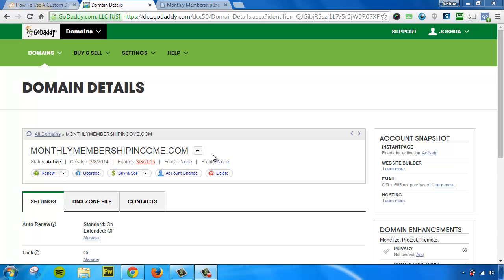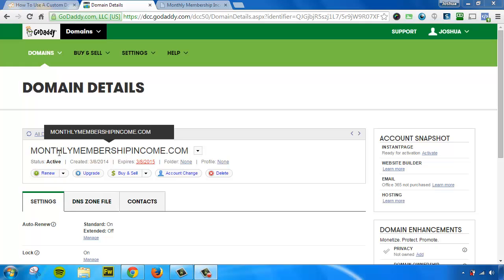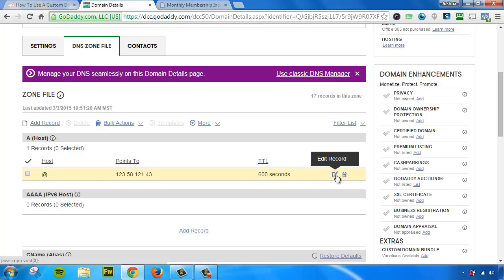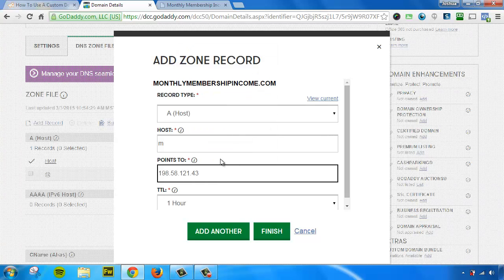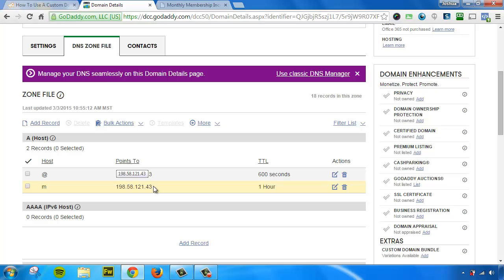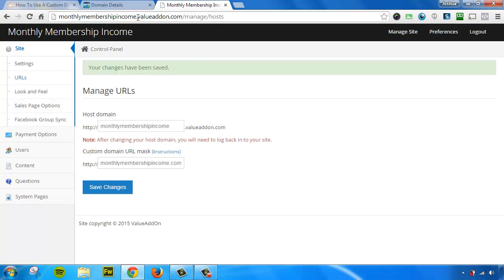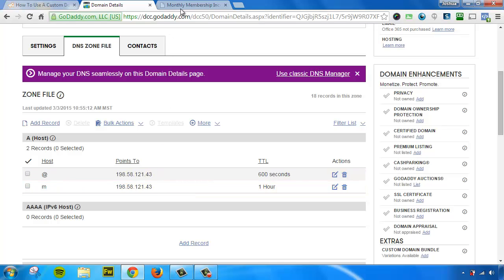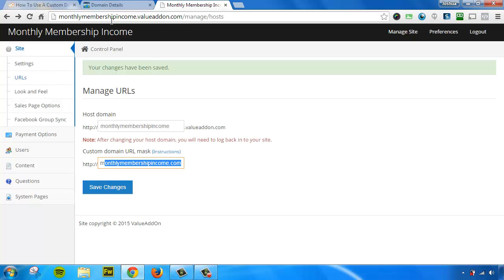How To Mask Your Root Domain For Your Membership Site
- Learn how to mask a root domain to your membership site.